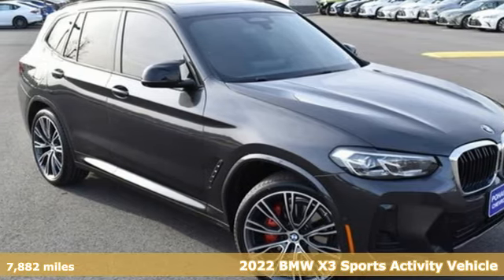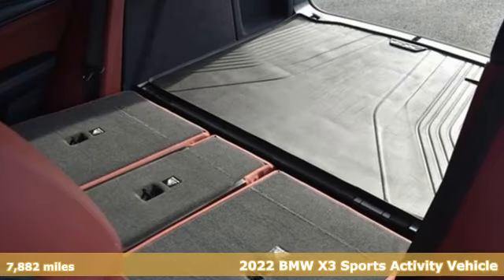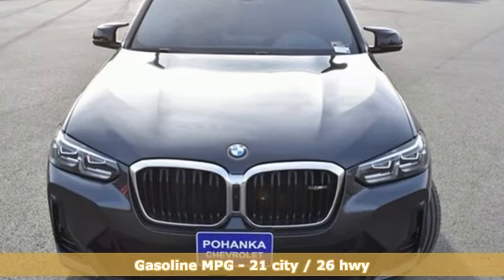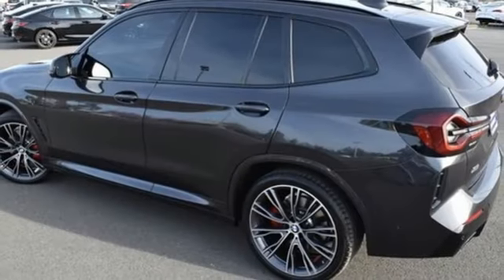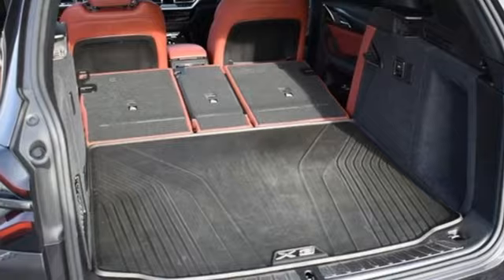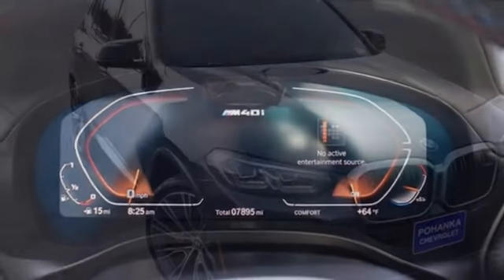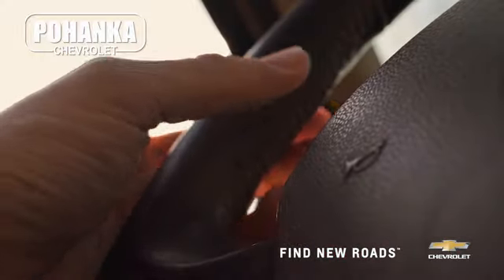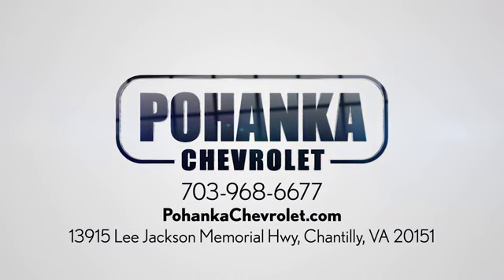Used 2022 BMW X3 Manassas VA Chantilly, MD CP23104 - SOLD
Year: 2022
Make: BMW
Model: X3
Trim: M40i
Engine: I6
Transmission: 8-Speed Automatic Sport
Color: Gray
Interior: Tacora Red
Mileage: 7882
Stock #: CP23104
VIN: 5UX83DP04N9K84287
2022 Dark Graphite Metallic 4D Sport Utility BMW X3 I6brClean CARFAX. 8-Speed Automatic Sport. CARFAX One-Owner. 21/26 City/Highway MPG We make every effort to provide accurate information but please verify options and price with management before purchasing. All vehicles are subject to prior sale. All financing is subject to approved credit. Dealer installed options are additional. Stock photo colors, options and trim levels may vary. Not responsible for typographical errors. Published prices subject to change without notice to correct errors and omissions or in the event of inventory fluctuations. Vehicle offers/prices & internet price quotes valid for 48 hours from initial posting date, subject to change by dealer/manufacturer without notice. Vehicles may be in transit to dealer. Vehicle photos may not match exact vehicle. Please call to confirm availability status. All prices exclude taxes, title, license, and dealer processing fee of $899.00. The MSRP is the Manufacturer Suggested Retail Price. Dealer is not bound to sell any vehicle at MSRP and may adjust the selling price according to market conditions. All discounts and conditional offers are based on the sale price, not the vehicle MSRP.

Address:
13915 Lee Jackson Hwy